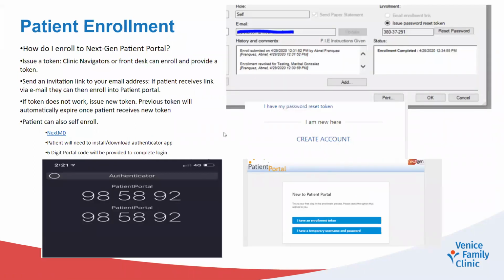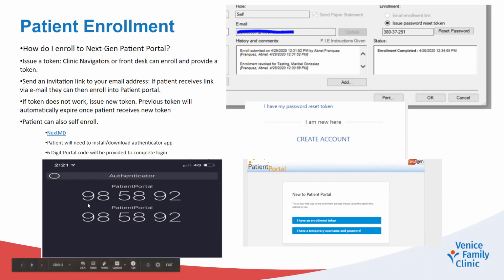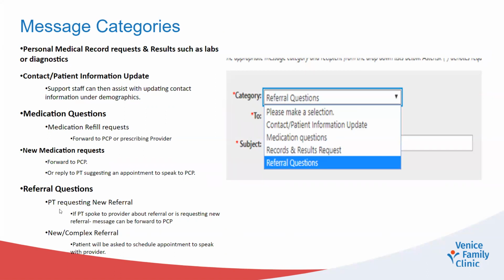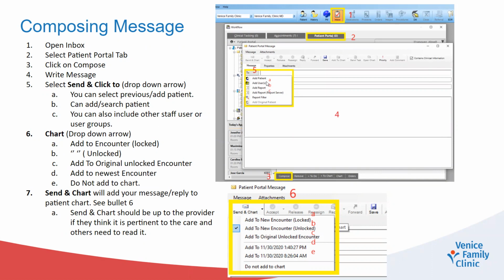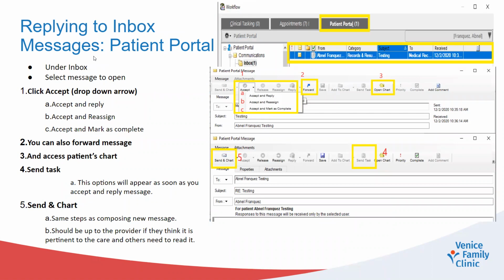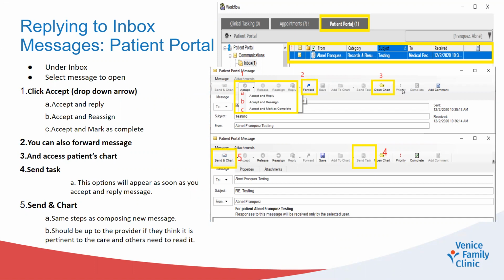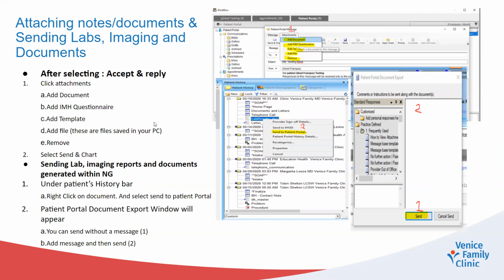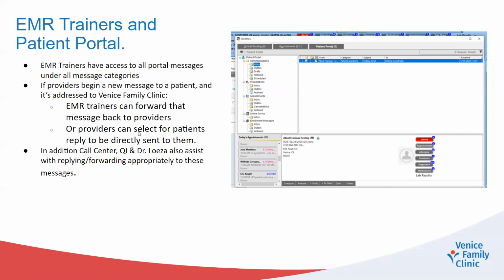NG Tips & Tricks: Patient Portal